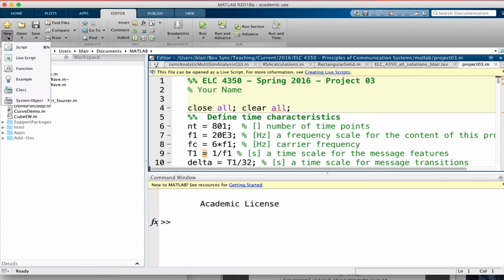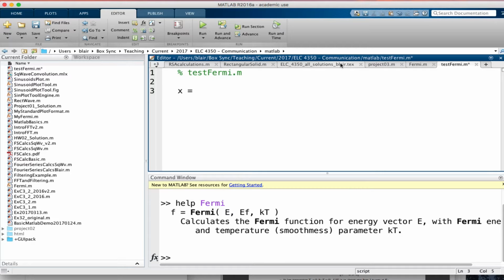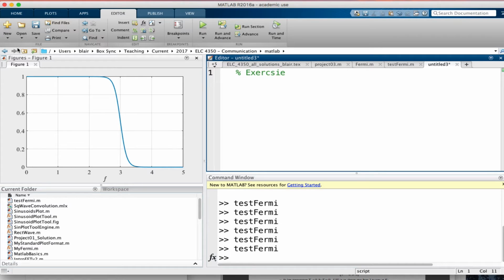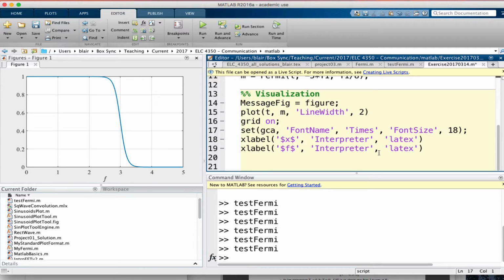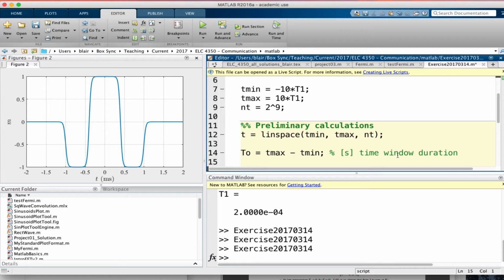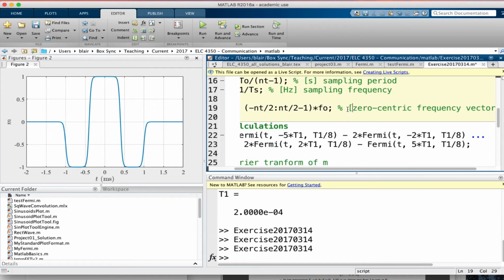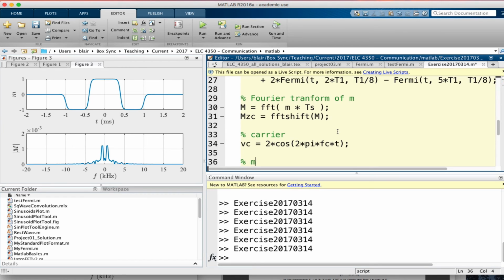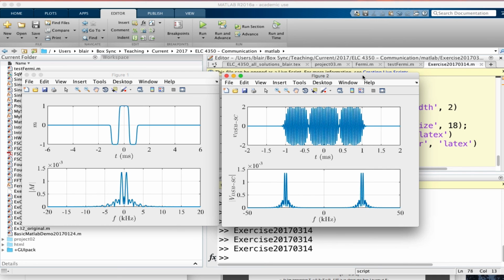20170314 - Amplitude Modulation in MATLAB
I do an example of amplitude modulation in MATLAB as part of the Spring 2017 Principles of Communication (ELC 4350) course at Baylor University